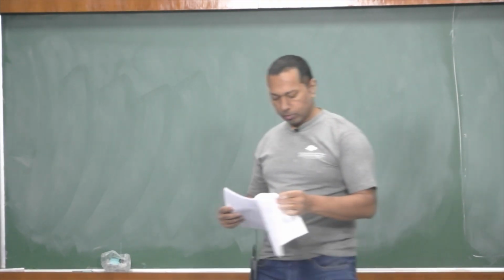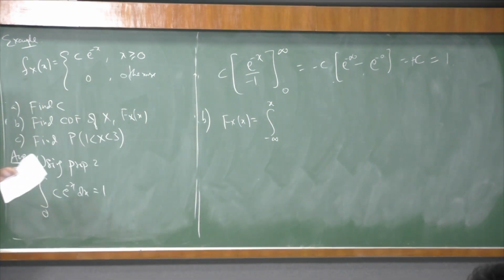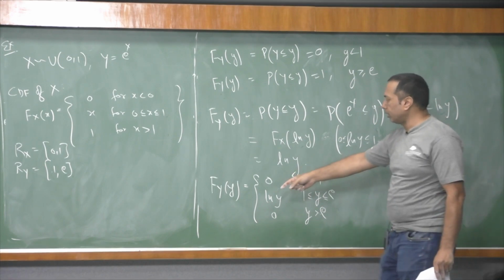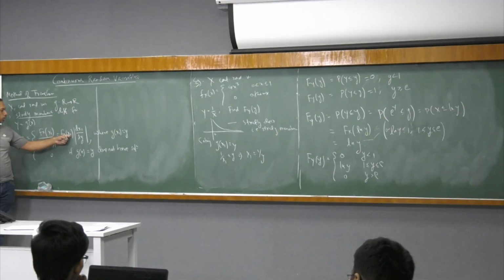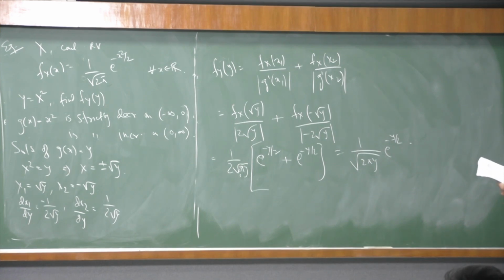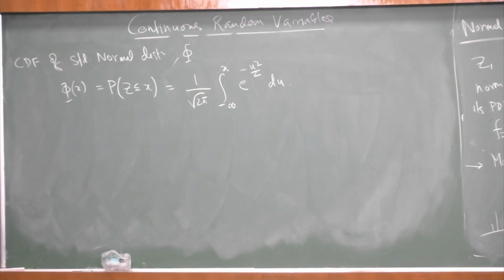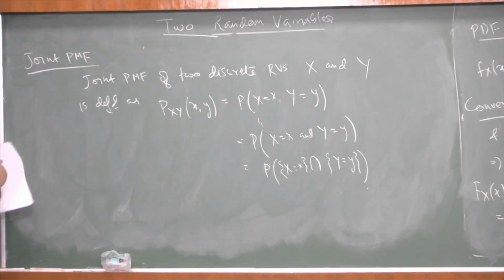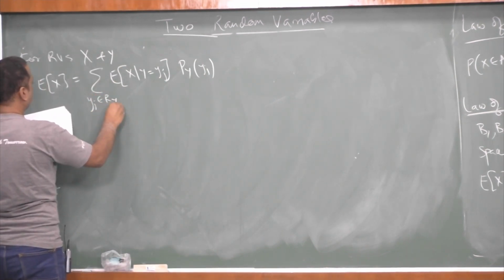Lecture-03: Mathematics of Generative Modelling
We continue with review of probability and statistics. We do continuous random variables, and uniform, and normal distribution. We also discuss method of transform.